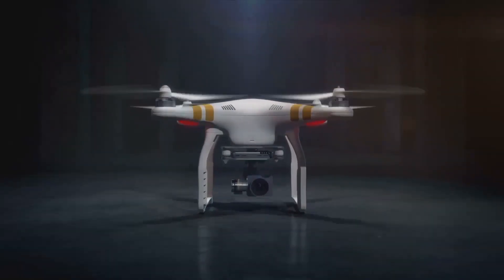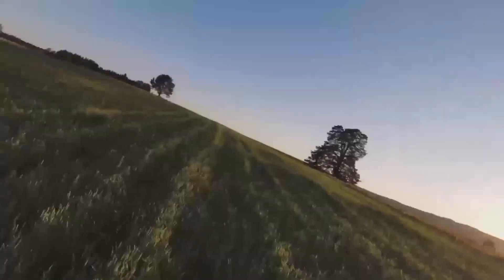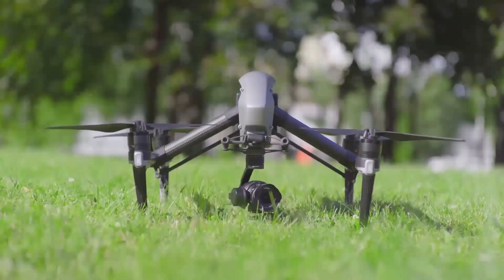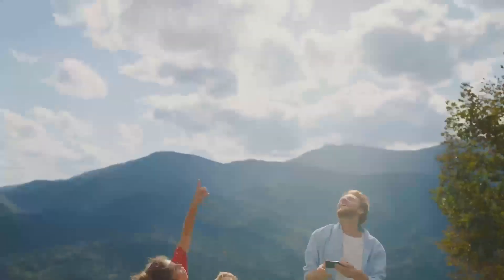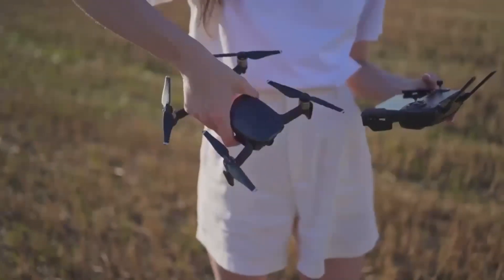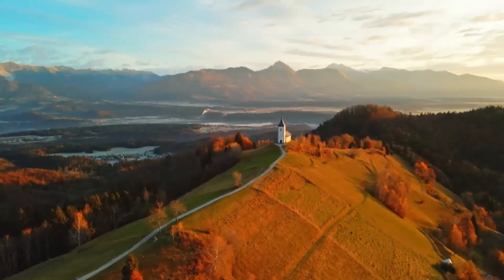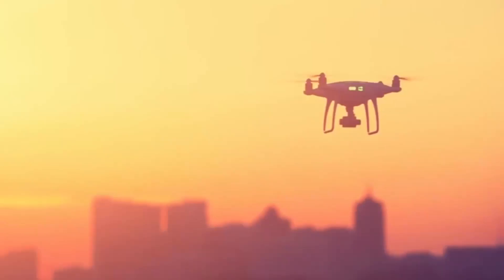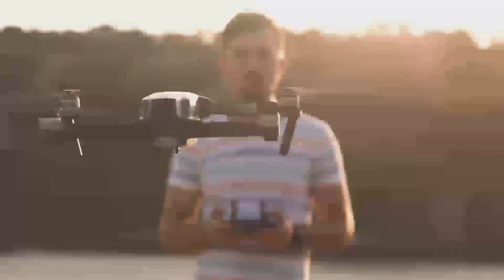Why The DJI Mini 5 Pro Will Change Everything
Get ready for the most epic drone release of the year! The DJI Mini 5 Pro is finally exposed, and we've got the scoop on the release date, features, and specs straight from CES International 2025! As drone enthusiasts, we've been waiting for this moment, and it's about to change the game. With rumors and leaks surfacing left and right, we're diving deep into what you can expect from the DJI Mini 5 Pro. From its impressive features to its rumored price point, we're covering it all. And, we'll even give you our take on how it stacks up against the DJI Mini 3 and other top drones on the market. So, buckle up and get ready for the ultimate DJI Mini 5 Pro review and unboxing. Stay ahead of the curve with the latest DJI updates and news, and find out why Elon Musk and Yahoo Finance Premium are buzzing about this drone. The wait is almost over, and we can't wait to see what the DJI Mini 5 Pro has in store for us.